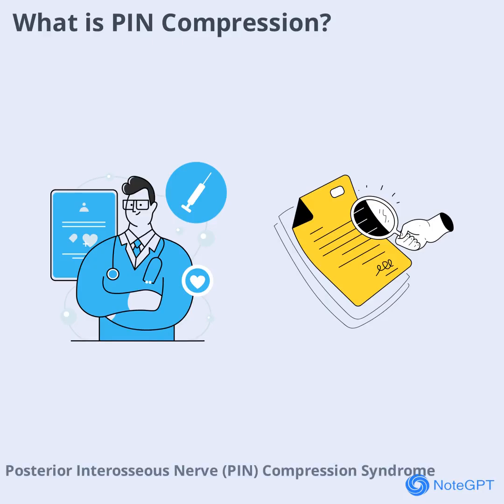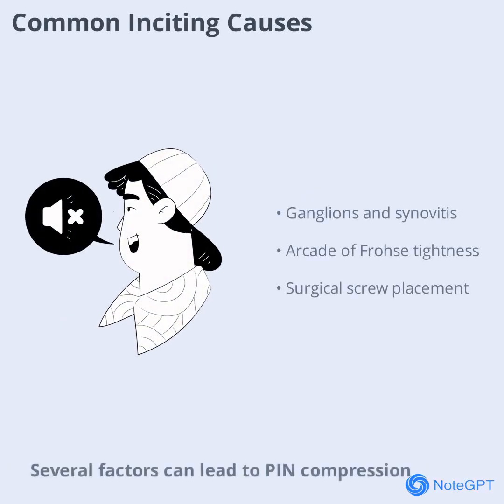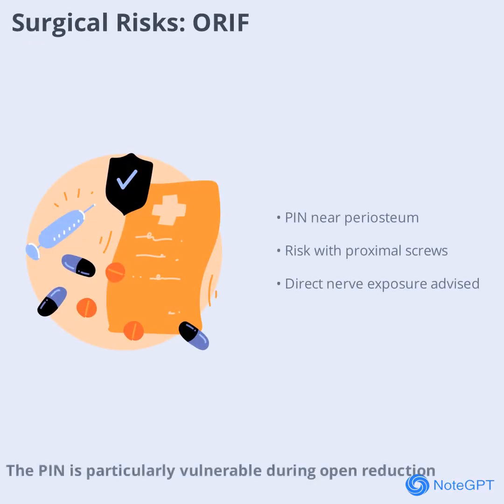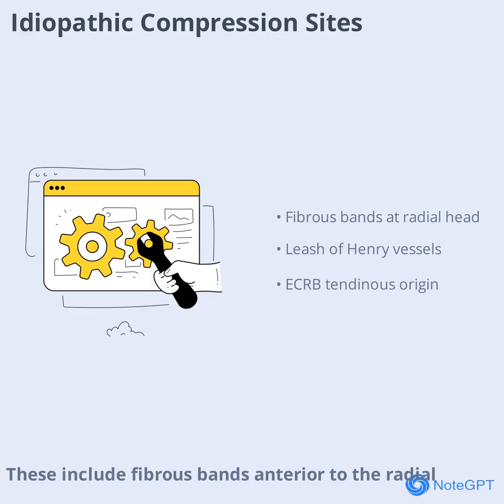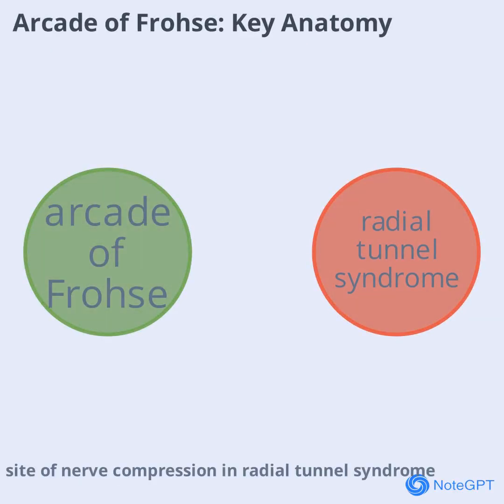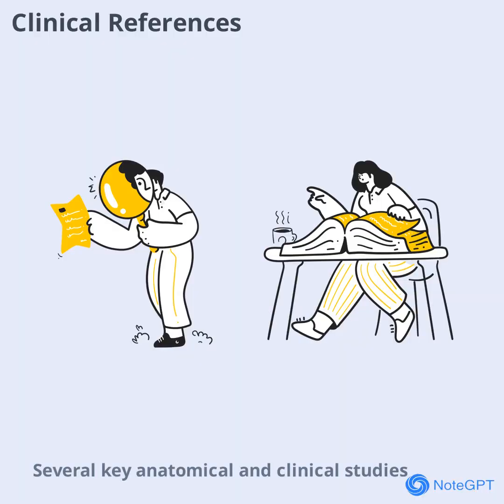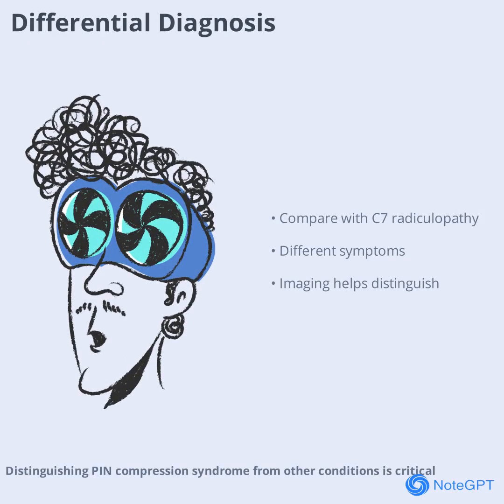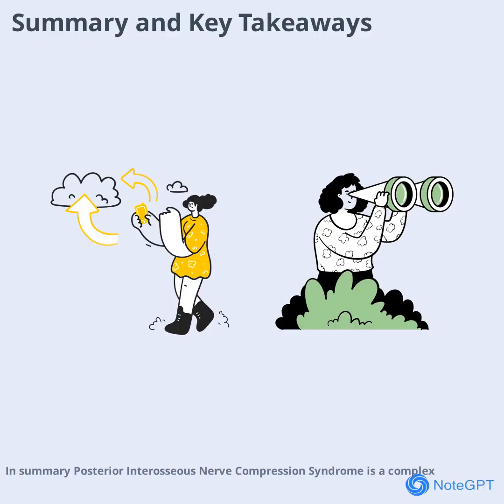PIN POSTERIOR INTEROSSEOUS NERVE